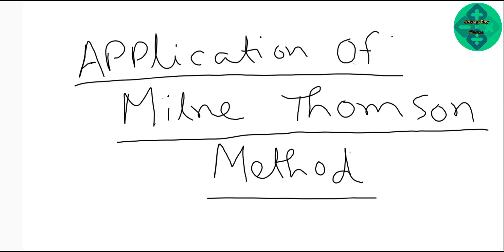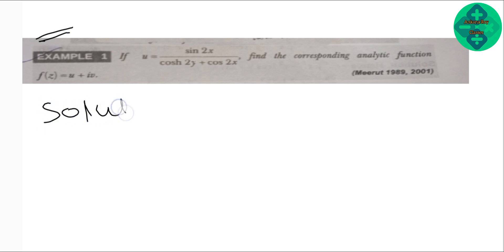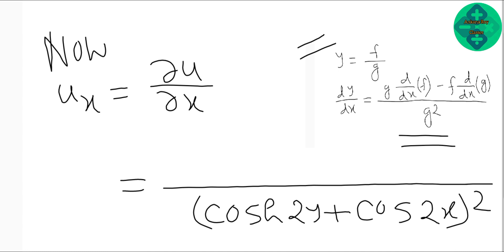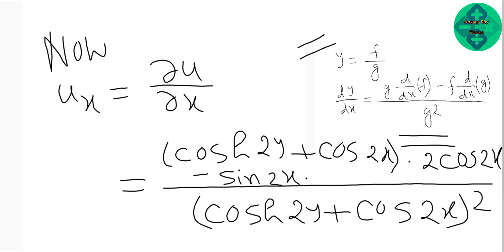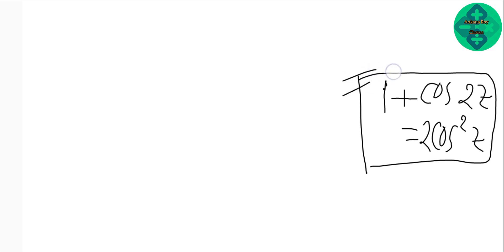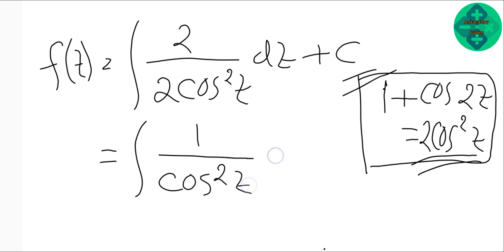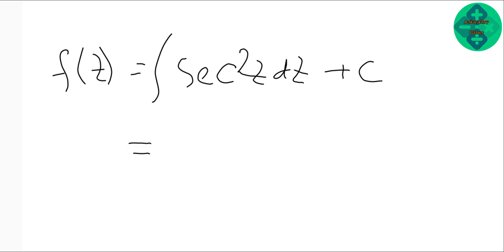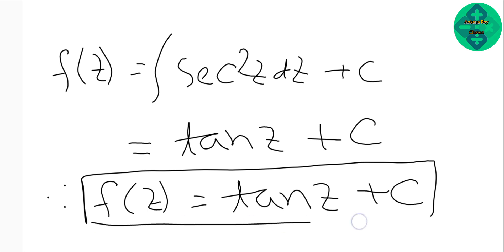If u= sin2x/(cosh2y+cos2x) then find analytic function f=u+iv || Milne's method || By Ankana Roy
If u= sin2x/(cosh2y+cos2x) then find the corresponding analytic function f(z)=u+iv using Milne Thomson Method || By Ankana Roy ||